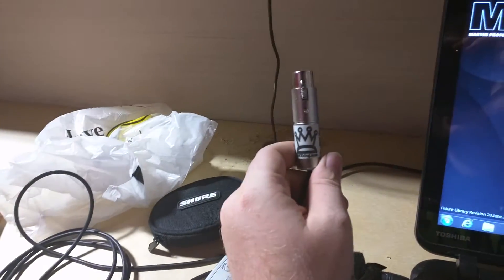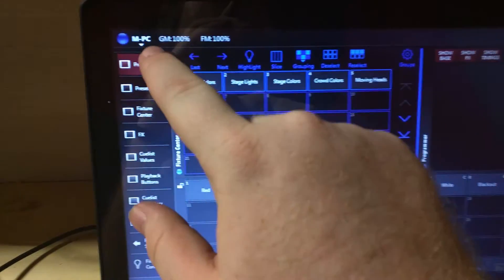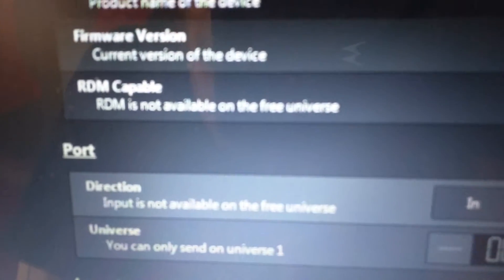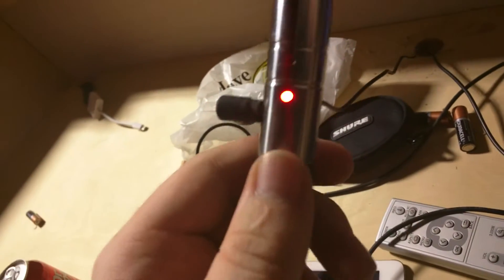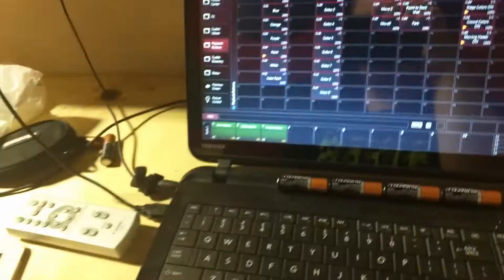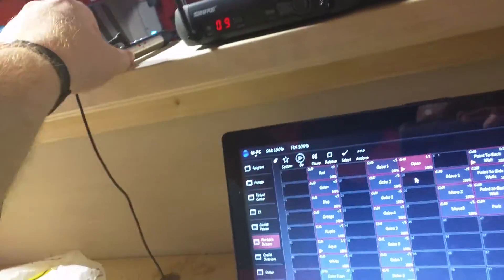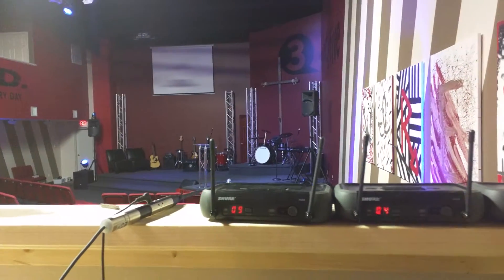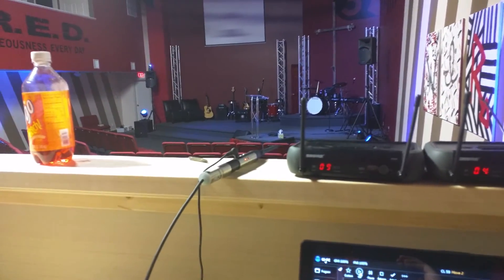DMXKing ultraDMX Micro Review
In this video we take a look at a DMXKing ultraDMX Micro Interface. This is a super Enttec Pro Compatible interface.